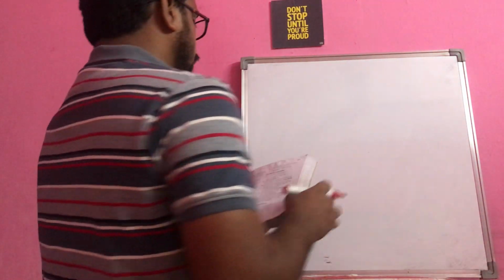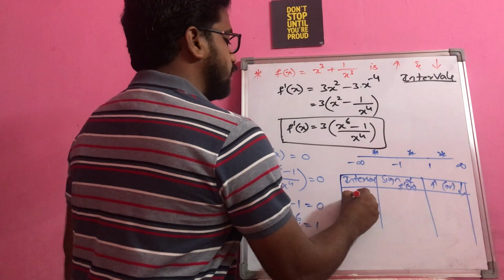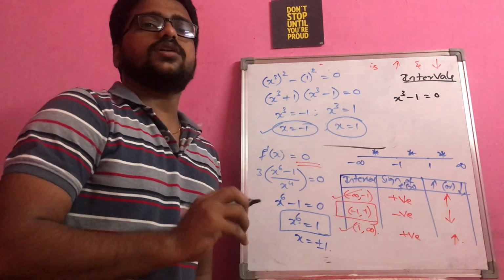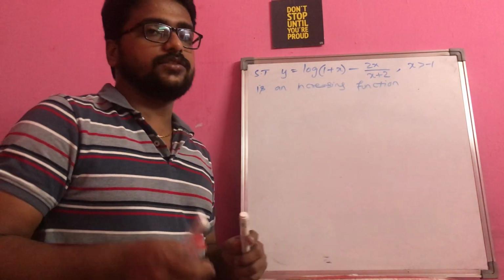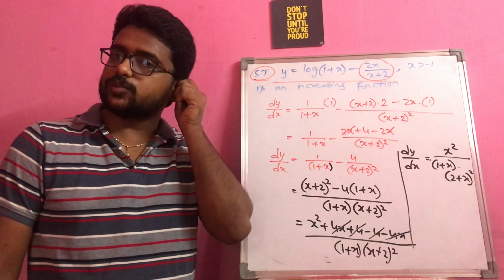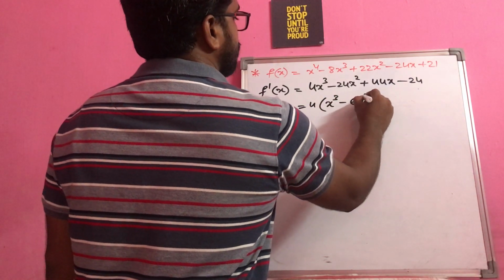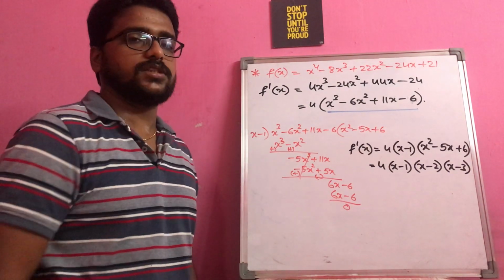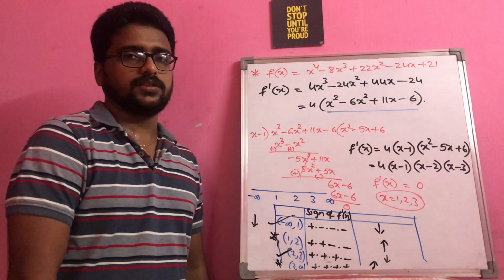CBSE class 12- Application of derivatives ; increasing and decreasing function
# how to factorise cubic polynomial
# finding intervals
# identifying increasing and decreasing functions